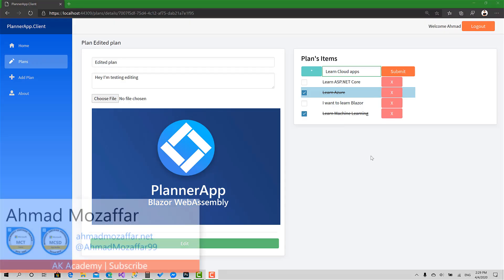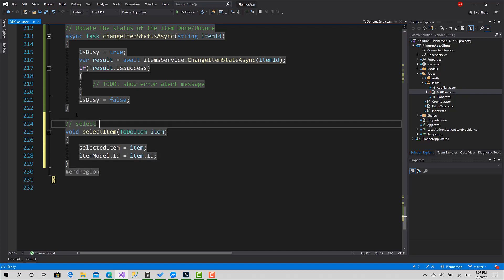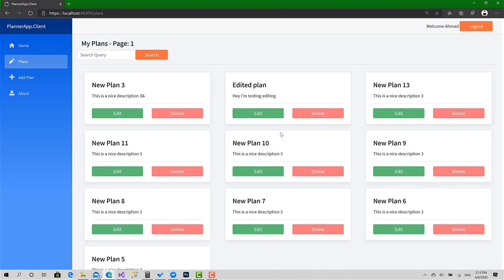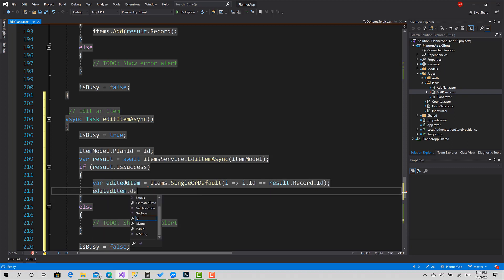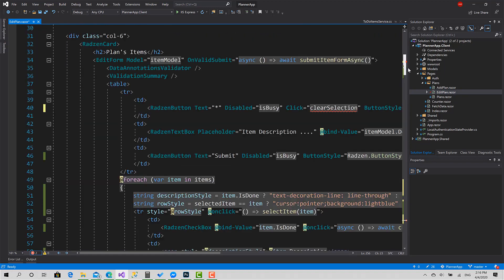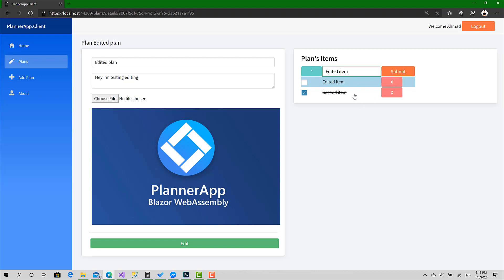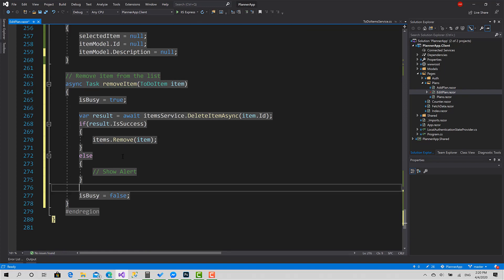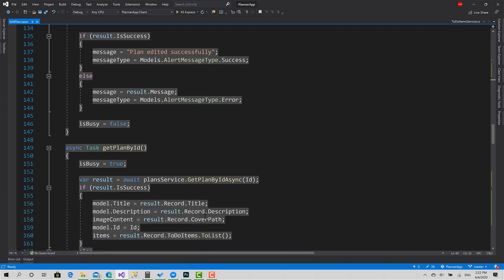31 - To-Do Items - Edit & Delete | PlannerApp Full Client-Side Project with Blazor WebAssembly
Today we will implement edit and delete from the items.
We will start by implementing the selection item to be edited and set the style of the selected row.
also implement deletion for the items.